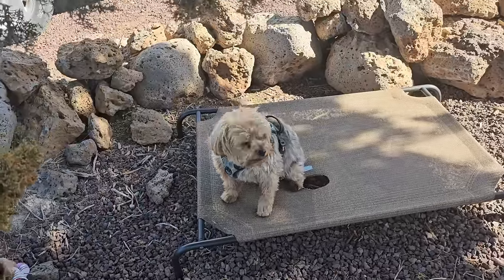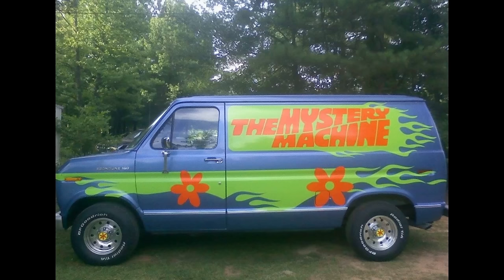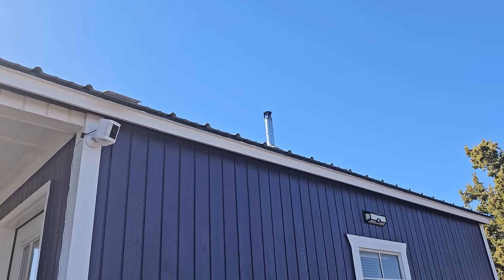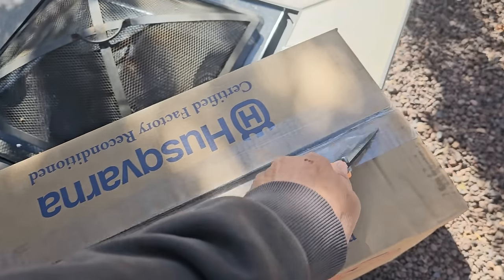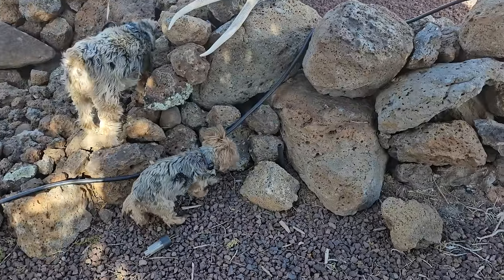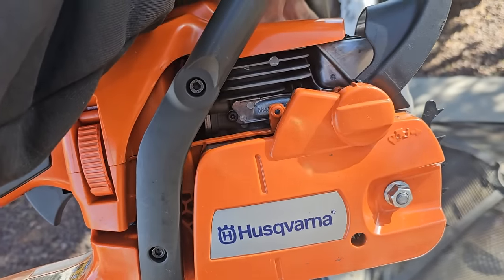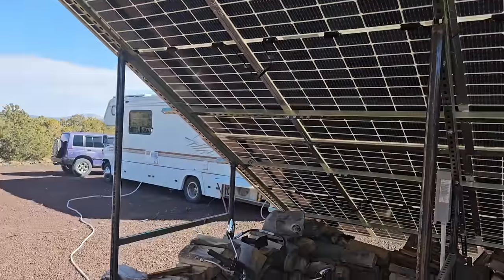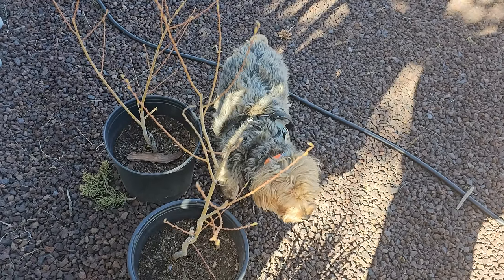Severe Recent Losses In My Personal LIfe. Vagabond RV Base Camp Gets Much Bigger!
In Today's VLOG I Share A Little Bit Of What Has Been Happening In My Personal Life Lately. Also, Vagabond Has Really Grown Since I Have Been Buying Up The Lots Around It That I Wanted. CVK

Camera; Samsung S23 and Gopro Hero, Gopro6